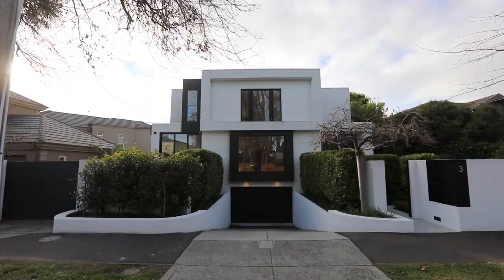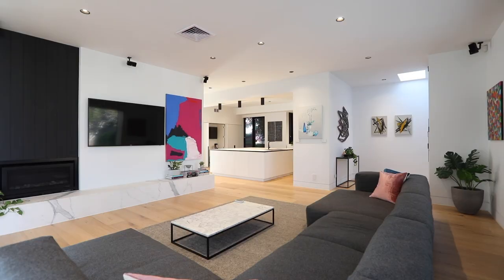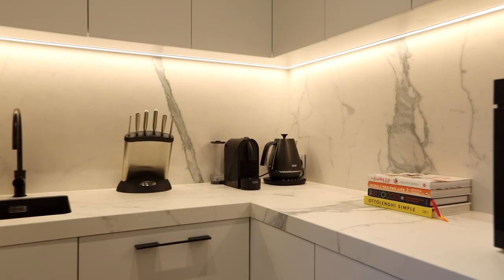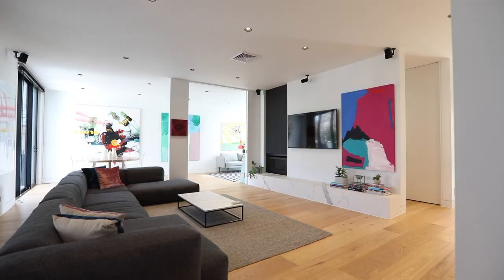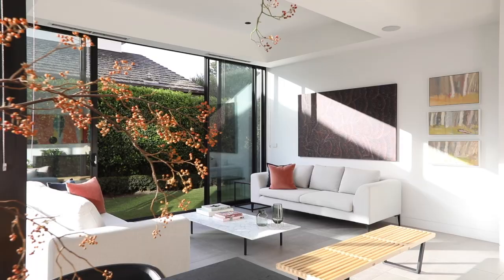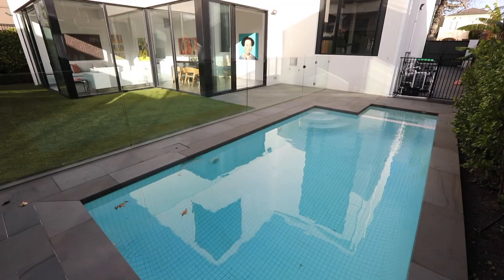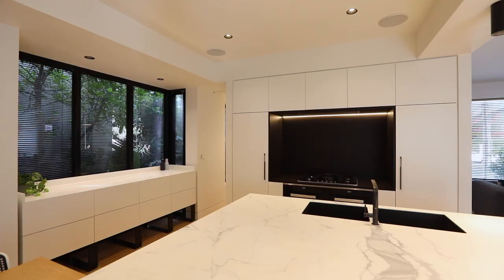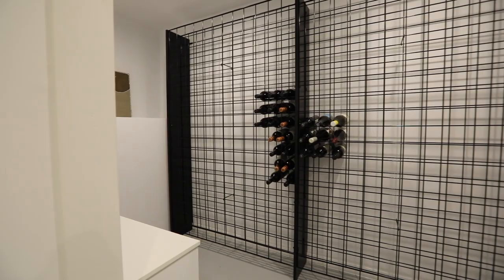Marshall White: 3 Stanley Street, Brighton